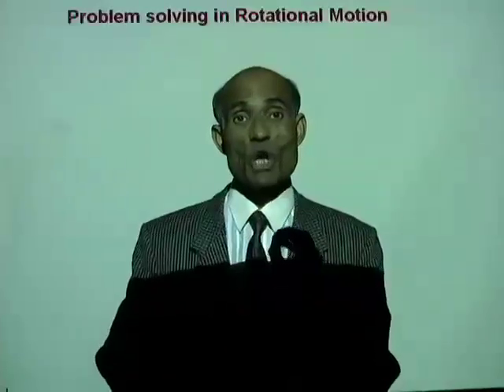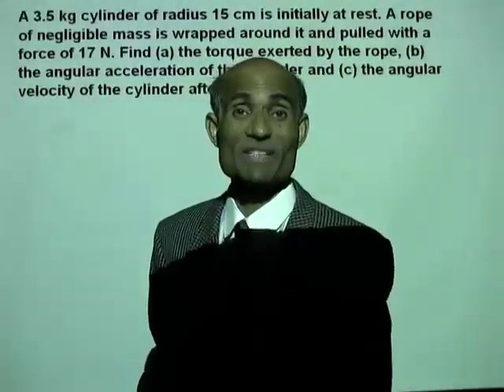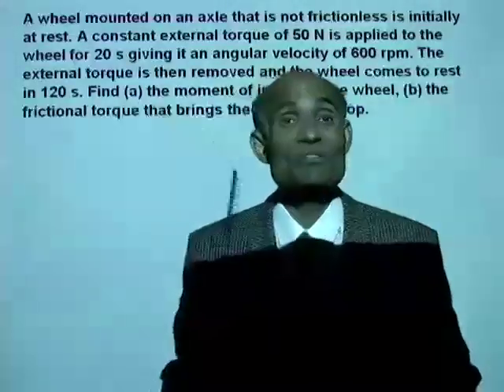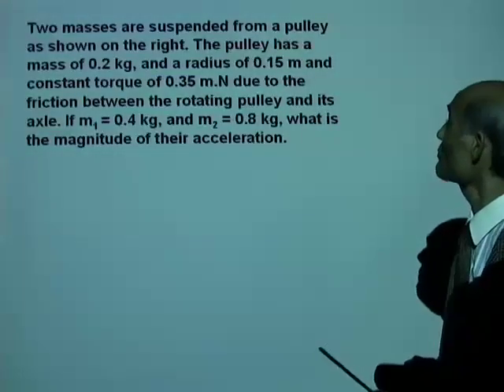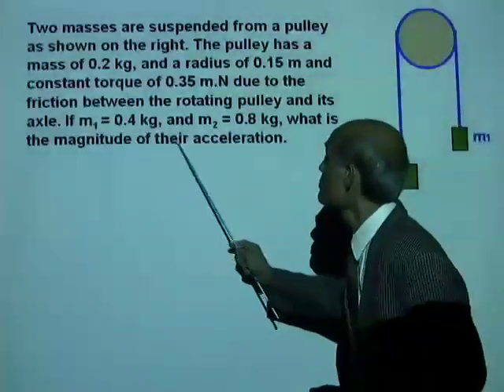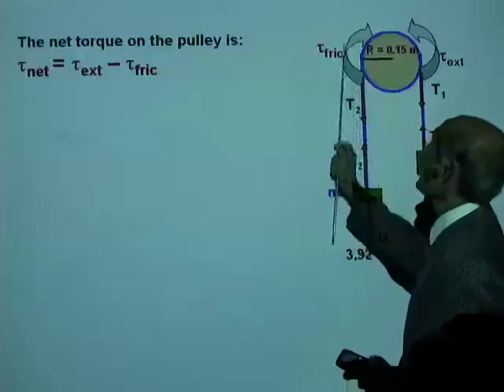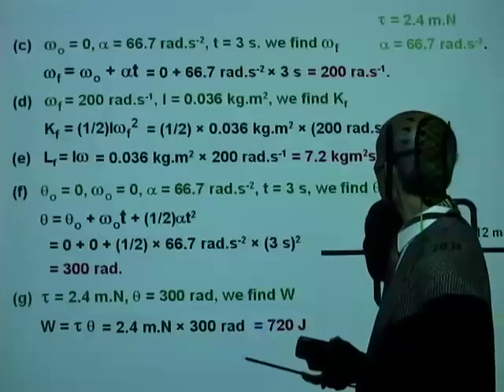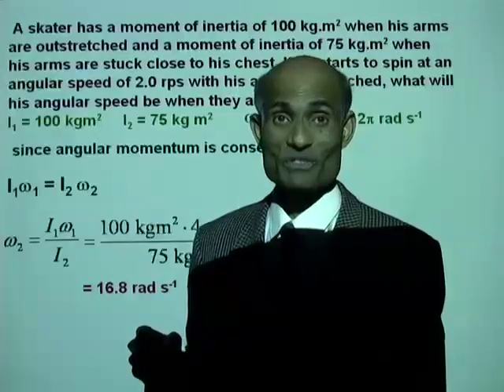PHY2048 Lesson 4 3 Solving Problems